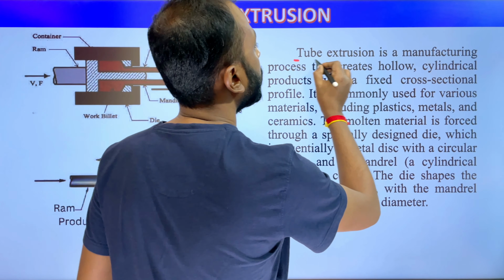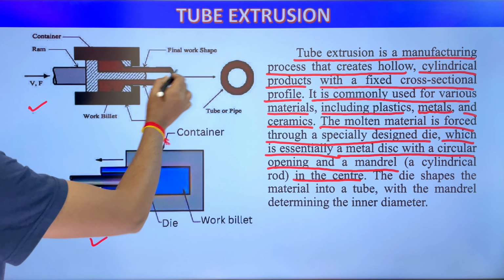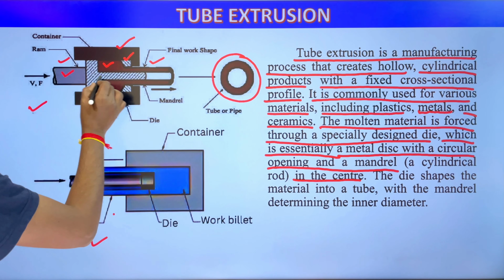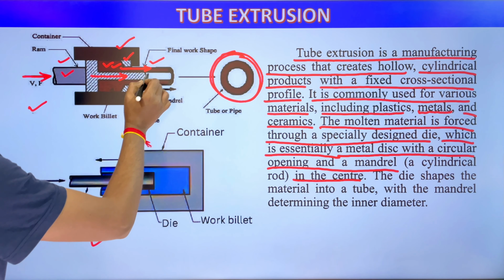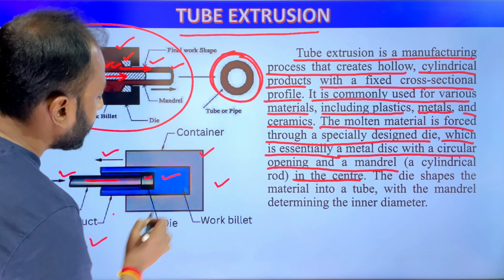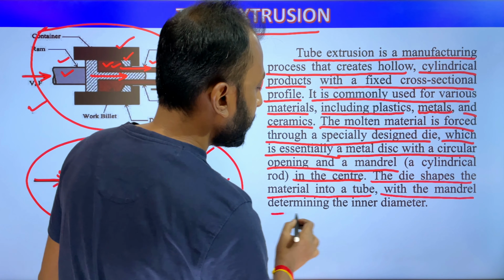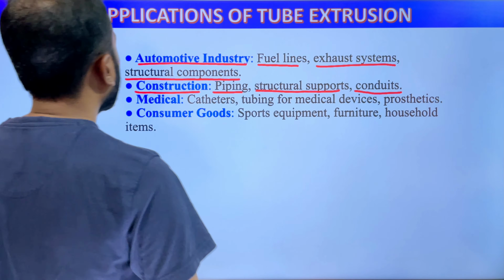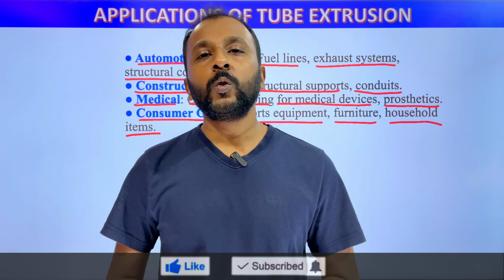Tube Extrusion Process | Lecture Video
Explore the tube extrusion process used to manufacture hollow tubes and profiles from metals and plastics. Learn how the process works, its applications in industries like automotive, aerospace, and construction, and why it’s an essential manufacturing method. Perfect for mechanical engineering students, diploma learners, and industry professionals.